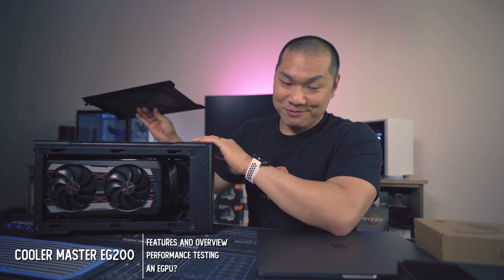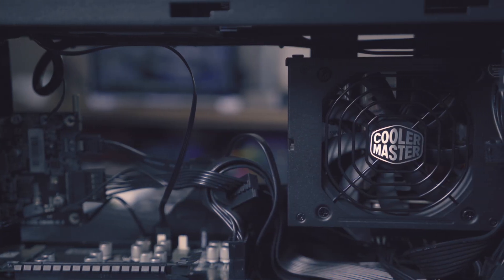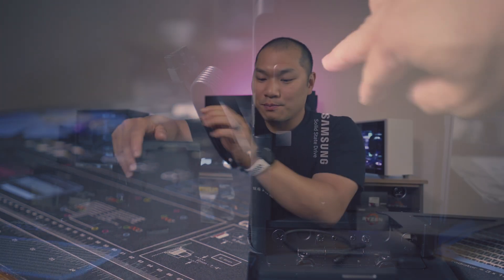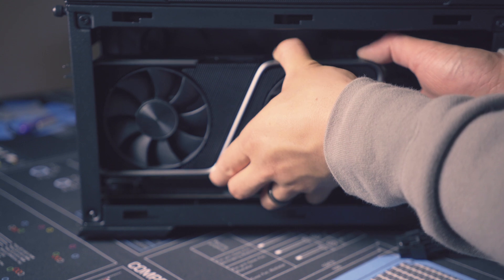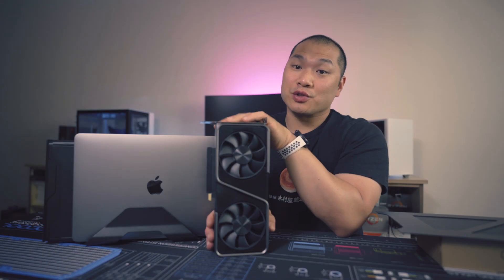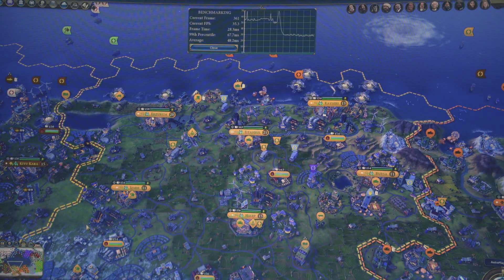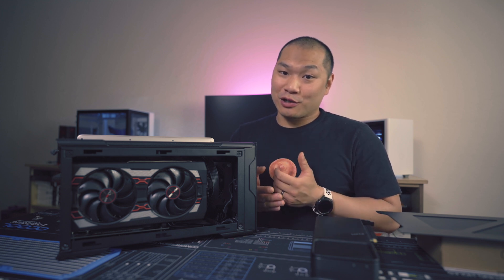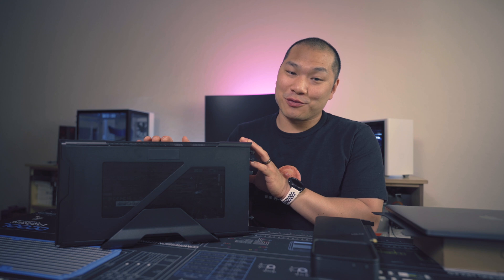The 9.7L Cooler Master EG200 eGPU Enclosure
Big thanks to Cooler Master for letting the channel check out the newly released EG200! If you have a mid-tier laptop that is Thunderbolt compatible, you might be interested in an external graphics card enclosure. If you're looking for an enclosure, this EG200 is a super super nice option. But... should you get an eGPU at all? Note, you need a GPU...

Cooler Master EG200

Tested Graphics Cards:
RTX 3070 Founders Edition
Sapphire Pulse 5600XT - Provided for review by Roguecast

A simple Small Form Factor (SFF) setup? Be a part of a community of likeminded enthusiasts!

Cooler Master NR200
Cooler Master V650 SFX
Intel i5-10400
Asrock B460 ITX
Oloy 2666mhz DDR4 RAM
Crucial P2 500GB NVME Drive
Graphics Card - Whatever you can get!

Gaming Laptops with 2060s:
Asus ROG Ryzen 9 Laptop, RTX 2060
MSI GP65 i7-10750H, RTX 2060

M1 Macs:
MacBook Pro M1 256gb/8gb RAM
Mac Mini M1 256gb/8gb RAM

0:00 Introduction
1:24 Overview of the EG200
5:55 Performance Testing
9:14 Should you bother with an eGPU?